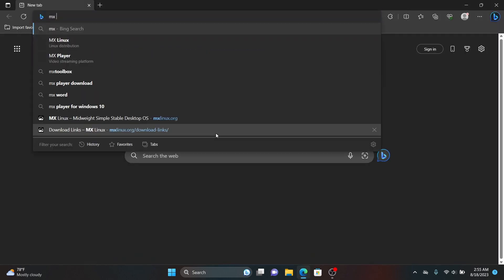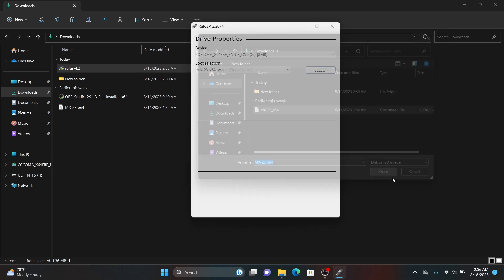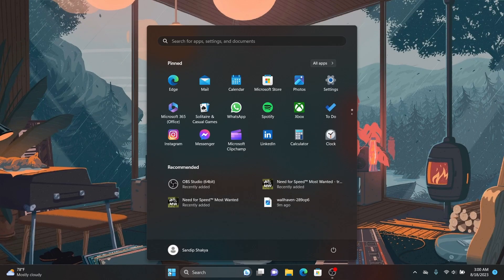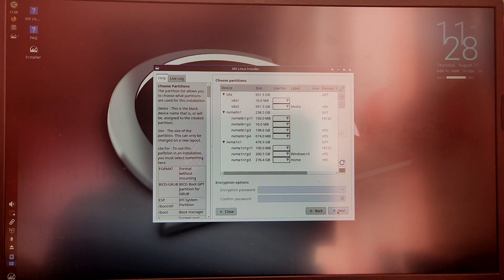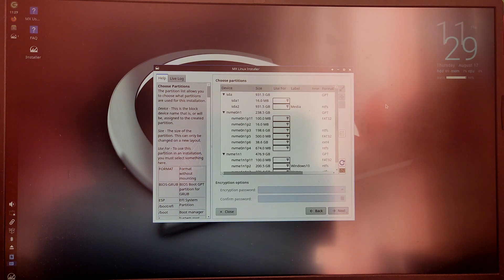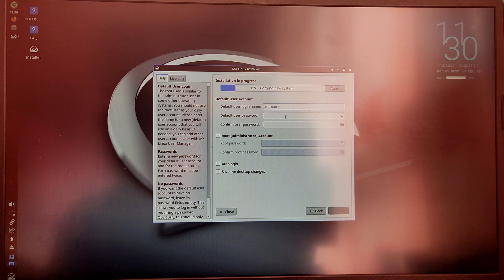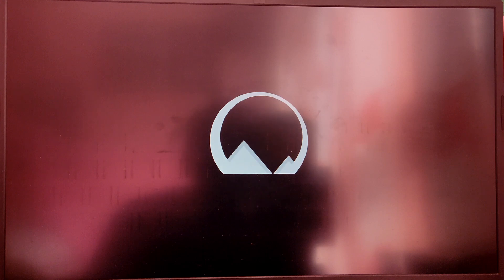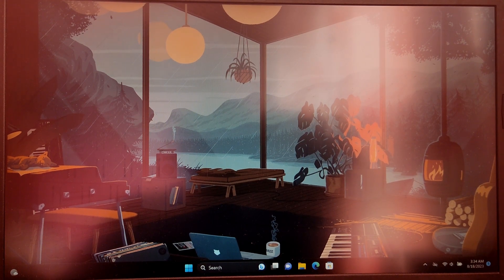How to Dual Boot MX linux 23 and Windows 10/11